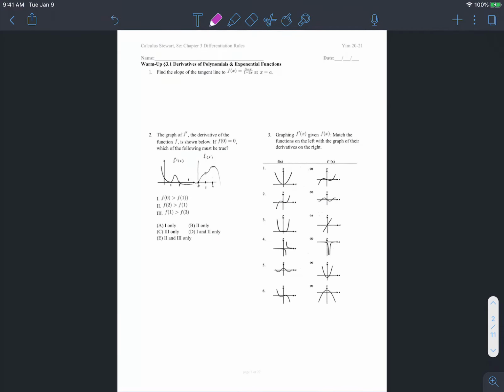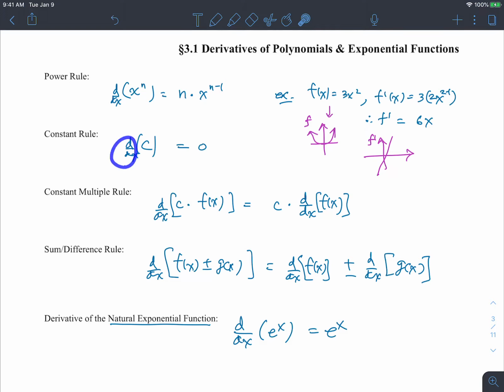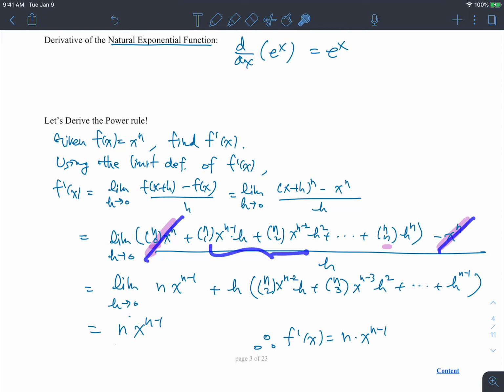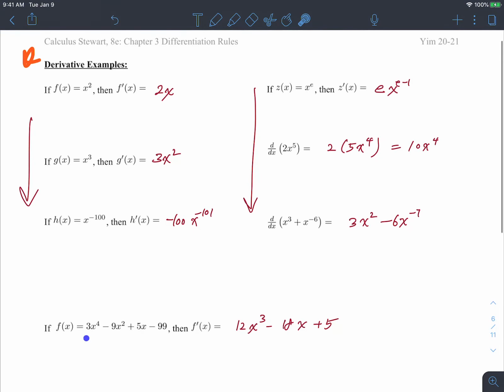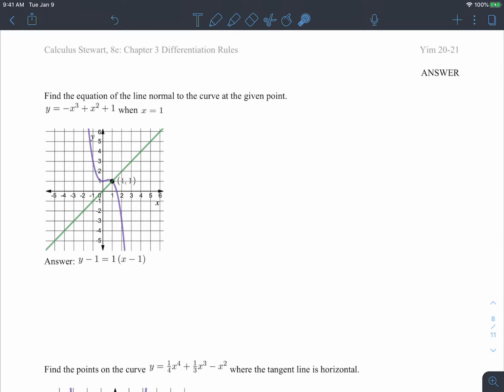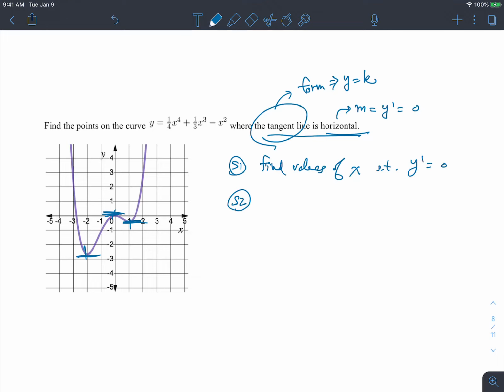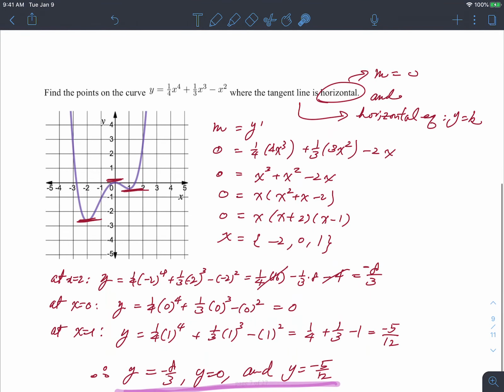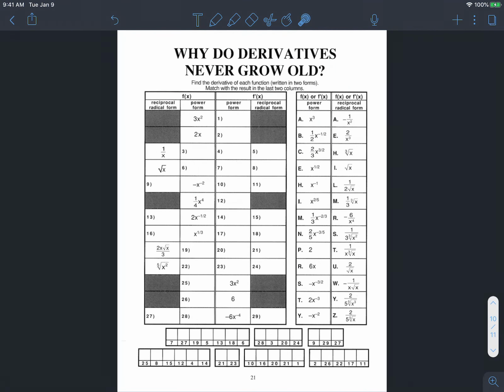AB Calculus | Ch 3 Sec 1 Derivatives of Polynomial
Section 1 Derivatives of Polynomials and Exponential Functions